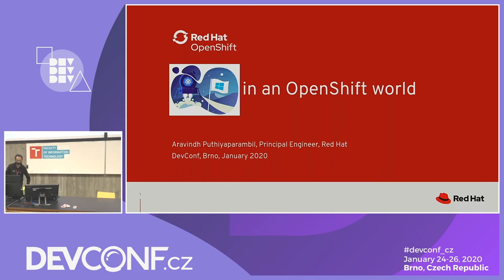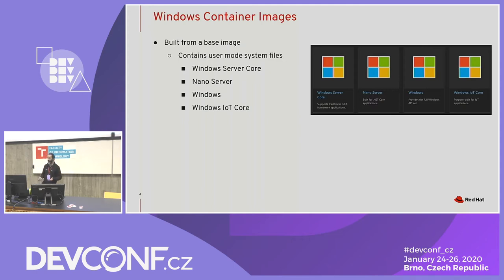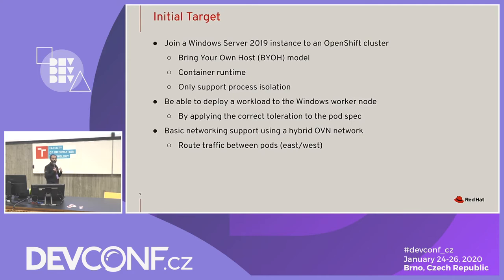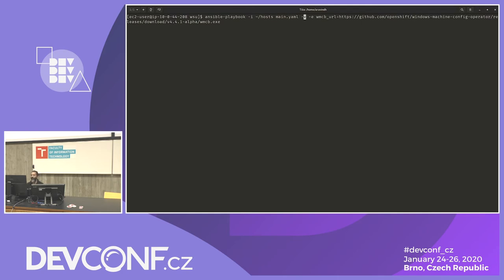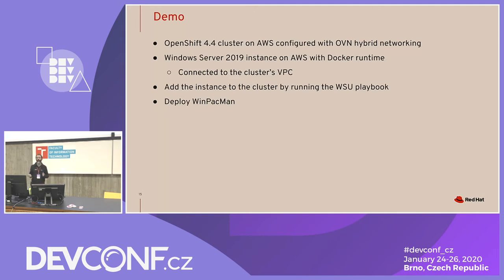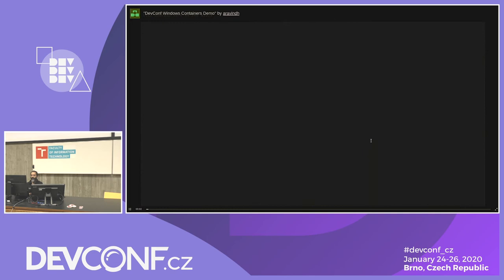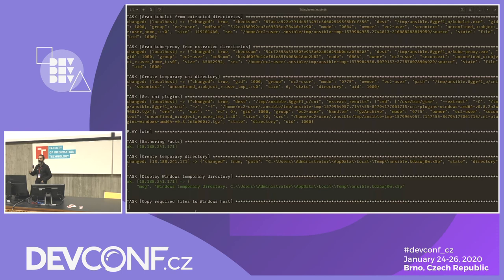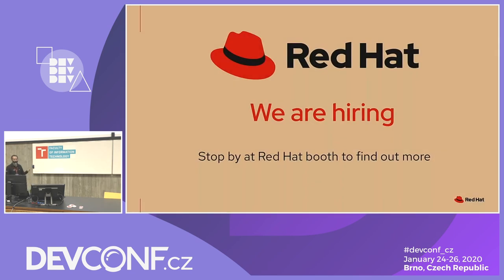Windows in an OpenShift world - DevConf.CZ 2020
Speakers: Aravindh Puthiyaparambil

Customers are running 1000s of Linux workloads on their OpenShift clusters. This has helped them streamline the running of their products and made the lives of developers and DevOps engineers better. Now customers are banging on our doors asking that we do the same for their Windows workloads. We are here to give you a peek into how that is possible with a live demo and a roadmap for the future.